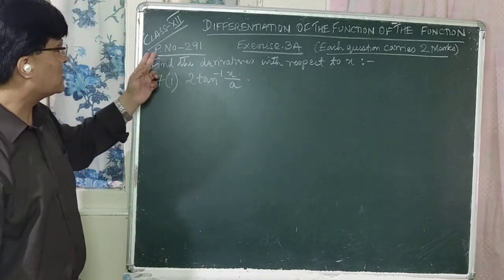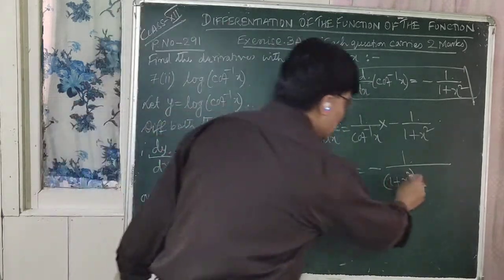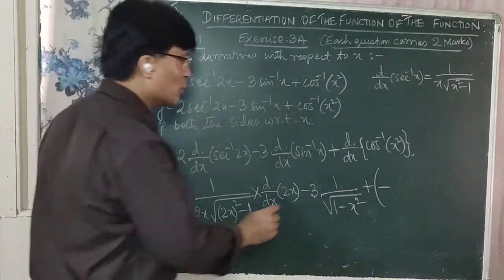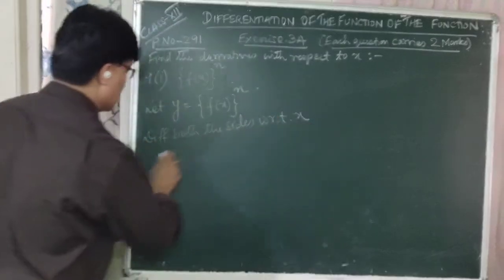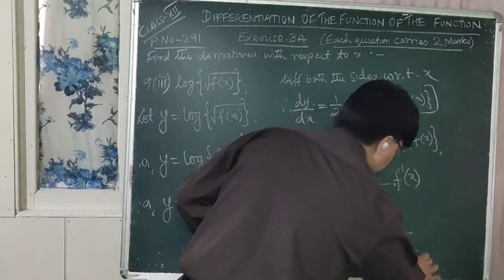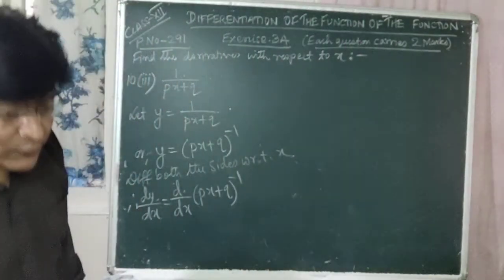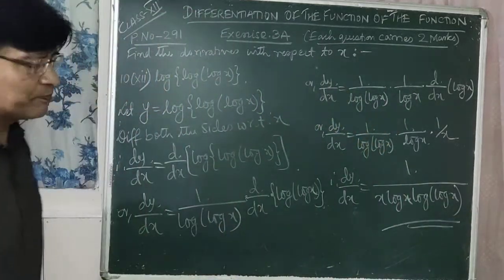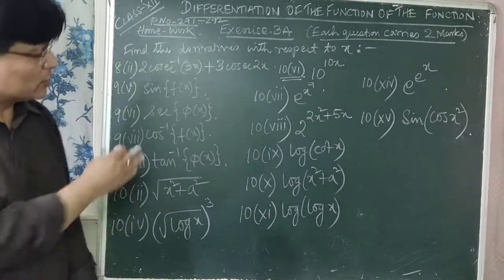Class XII Maths, Part-2, Topic:"First Order Derivative" by Sailendra Pradhan PRHS Kurseong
Problems on Derivative from the book Higher Mathematics for class XII by S. N. De